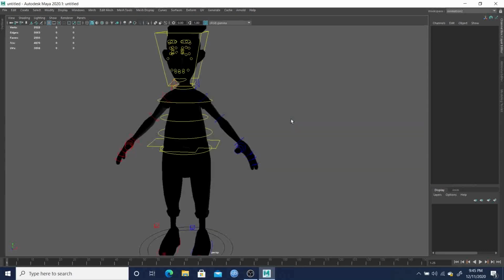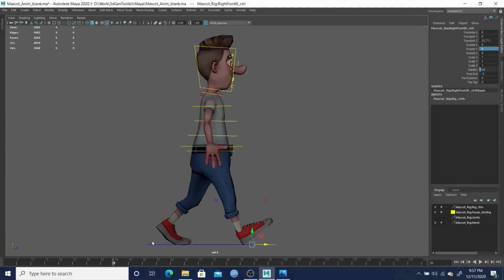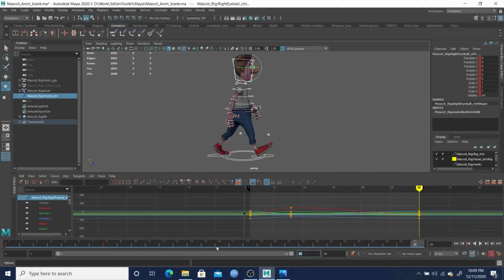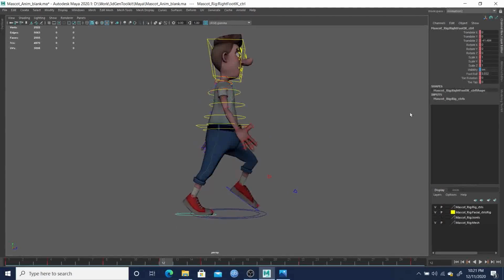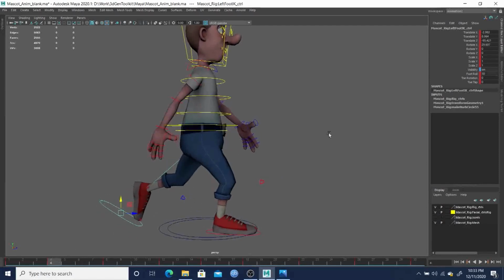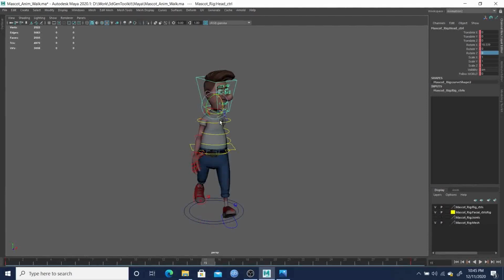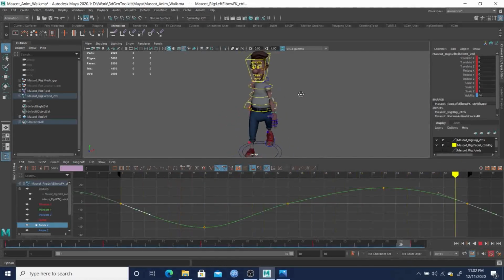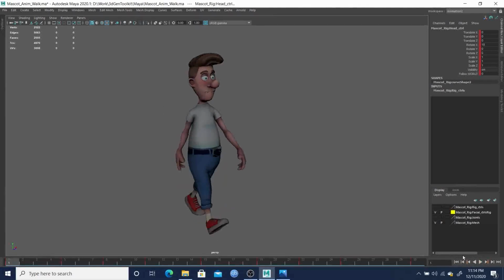0006 Anim Walkcycle 6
Using Autodesk Maya to create fun animations that you can use for movies or games.